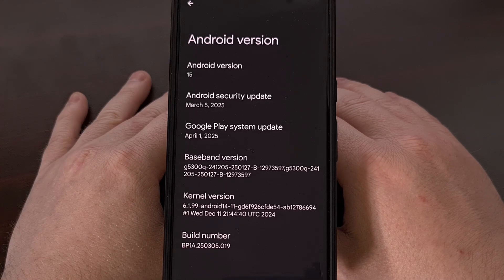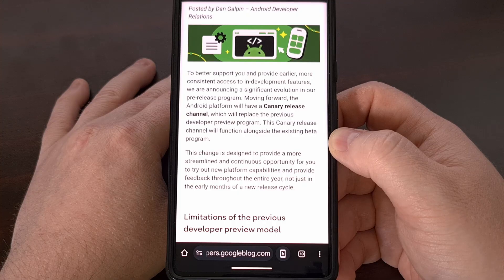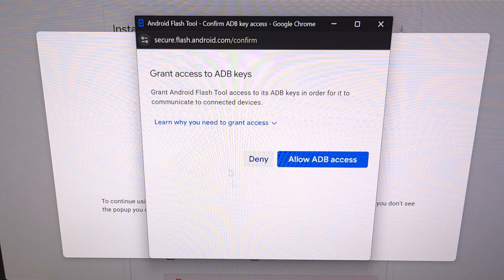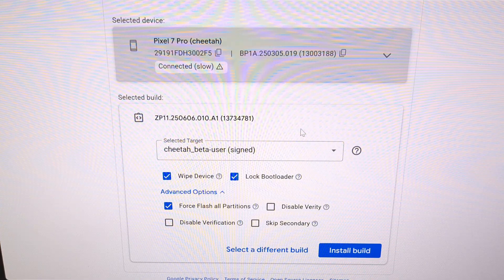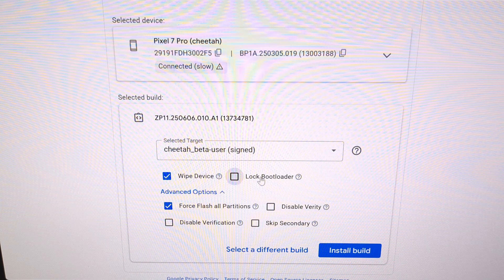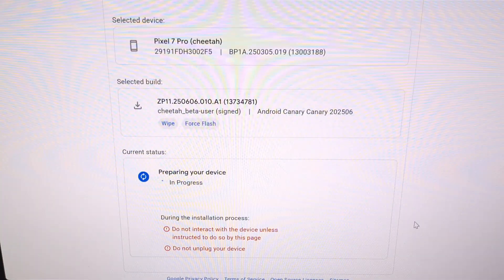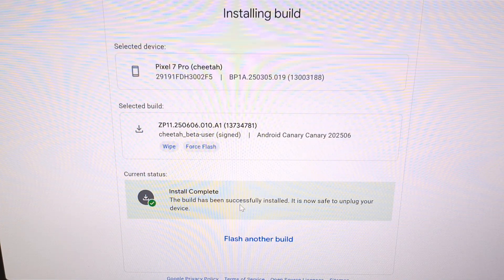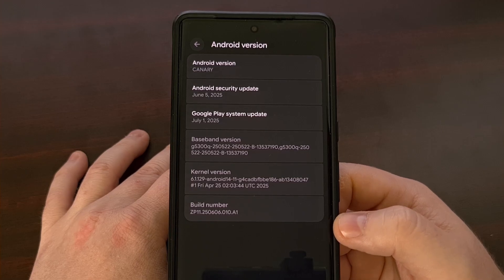How to Install Android Canary on Supported Google Pixel Devices?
Android Canary gives us a glimpse at what's currently in the works and I can show you how to install it.

Video Description
I have the Google Pixel 7 Pro here, and in today's video I'll be showing you how to install the bleeding edge build of Android Canary on your supported Pixel hardware.

As of recording this video, the Canary branch can be flashed on the entire Pixel 6 series, the entire Pixel 7 series, all of the devices within the Pixel 8 series, and the whole Pixel 9 series as well.

Requirements
Google is not making it very easy to install Android Canary right now, and that seems to be by design.
This means it is not going to be as simple as opting into receiving an OTA firmware update like they do with the Android Beta Program.

Instead, it's going to be similar to the Developer Preview builds. So you're going to have to flash these to your device using ADB & Fastboot tools or with the Android Flash Tool website. We'll be opting for that later option here today, since it tends to be the easiest, but both methods will require you to have a desktop or laptop PC.

You're also going to need to have the bootloader of your Google Pixel device unlocked.

Just be aware that unlocking the bootloader will wipe all of the data from your phone. Even the simple process of flashing the Canary build of Android will wipe the data from your phone. So be sure that you have backed up your important data ahead of time.

You're also going to need to have USB Debugging Mode enabled on your device as well.
This is a toggle found within the hidden Developer Options menu, and I also have a guide showing all of the steps involved here on the channel as well.
So I can be sure to include all mentioned links in the pinned comment here, so that they're easy for everyone to find.

Flashing Android Canary
When you're ready to begin, we're going to make sure our phone is connected to the PC with a USB cable
And then we're going to pull up the Android Flash Tool website.
You'll be asked to allow ADB Access, so click on the blue button when you see it.

If you don't see your device listed here, and you're sure that you have completed all of the requires steps mentioned earlier, then it may be due to some USB related feature.

When everything falls into place though, you'll see your Google Pixel smartphone or tablet appear in this list when you click on that Add Device button.

Now, I highly recommend that you click on the pencil icon right here so you can change the optional parameters before we flash this build.

By default, the Android Flash Tool is going to recommend that you wipe the device, relock the bootloader, and force flash all partitions.

The first and third default settings are actually required, so we're going to keep those in place.
But I highly recommend that you do not relock the bootloader after installing Android Canary onto your device.

The amount of time it will take for the Android Flash Tool to finish installing the Canary build will vary depending on a variety of factors like the speed of your PC, the speed of your phone and its internal storage, and your connection to the internet.

And we just need to make sure that we do not touch the phone or the USB cable unless instructed to do so.
Just like it says here. . .

When the Android Flash Tools has finished, you'll notice the phone will reboot on its own.

Conclusion
As your phone boots back up, you're free to finally unplug that USB cable.
Just remember that your first boot back into Android will take a bit longer than normal.
There are a number of new features that are actively being worked on by Google right now. Some are hoping to see these included in the Android 17 update later on this year.

1. Intro [00:00]
2. Requirements [00:39]
3. How to Install Android Canary Program on the Entire Google Pixel Series [03:12]
4. Conclusion [10:40]